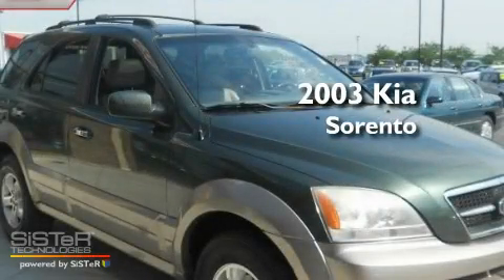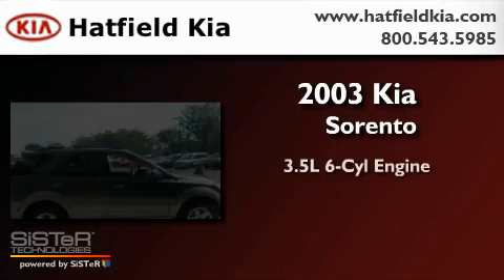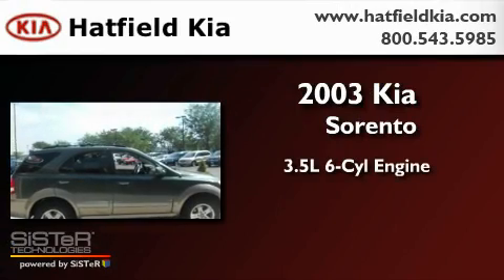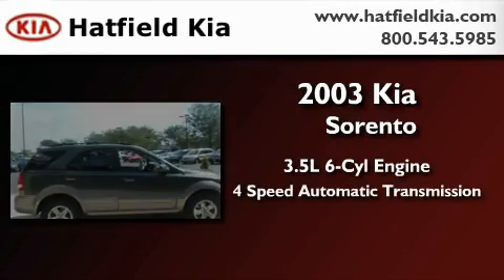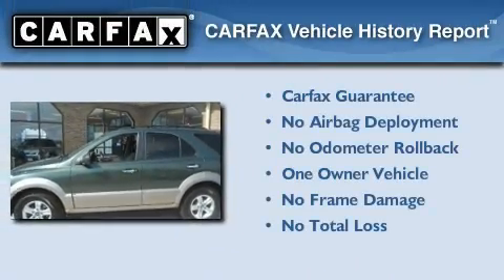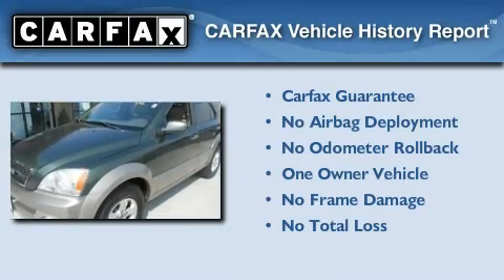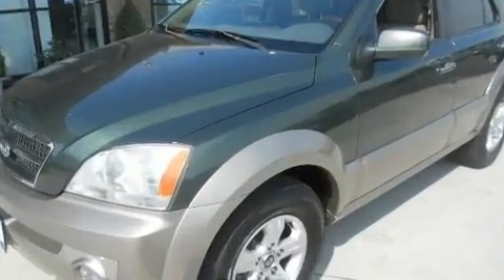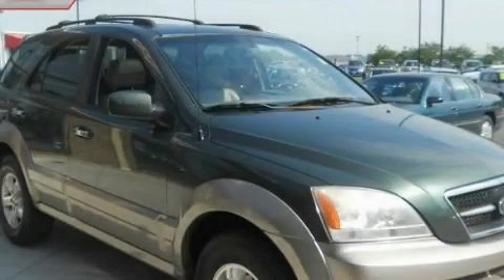2003 Kia Sorento Columbus OH 43228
Year : 2003

 Make : Kia

 Model : Sorento

 Engine : 3.5L V-6 cyl

 Miles : 155,552

 Hatfield Kia

 1455 Auto Mall DriveColumbus

 Used 2003 Kia Sorento Columbus OH